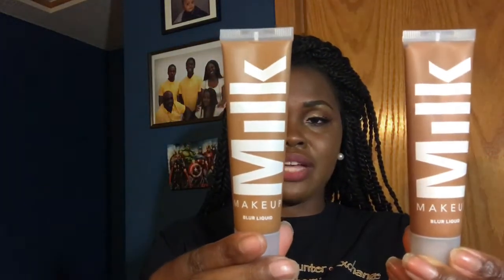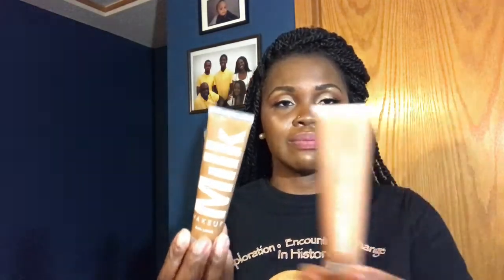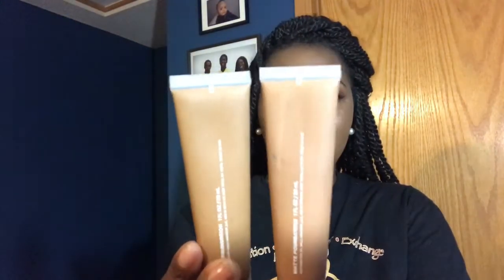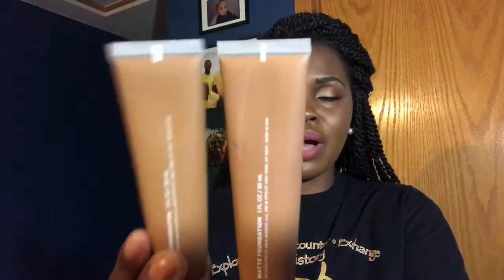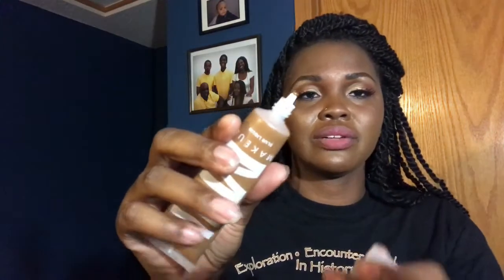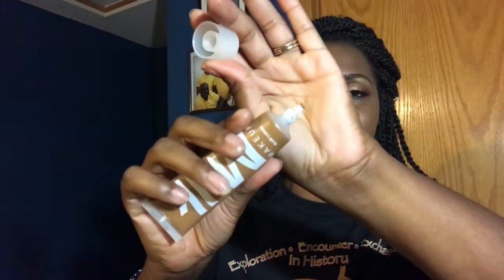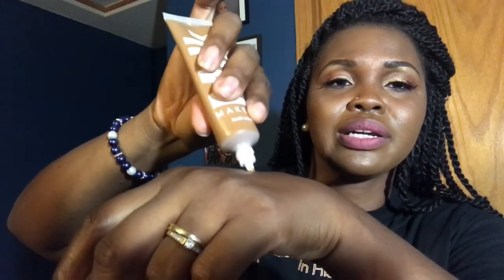Milk Makeup Blur Liquid Matte Foundation | Combination | Dark Skin | Wear Test | DaneBlu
Hey Blusters!! Check out my update to my initial video introducing Milk Makeups Blur Liquid Matte Foundation to my channel. I've worn it a few more times and have a better idea of how it performs. Watch in HD!

Sephora Link to Milk Foundation
♦ HELPFUL FINANCIAL APPS TO SAVE & MAKE MONEY ♦
EBATES:
Shop on line?? Then shop with Ebates!!
IBOTTA:
FREEMYAPPS:
Earn gift cards for trying out apps for 30 seconds: